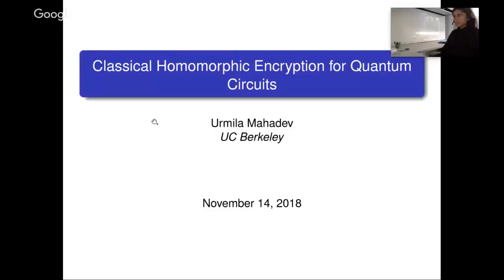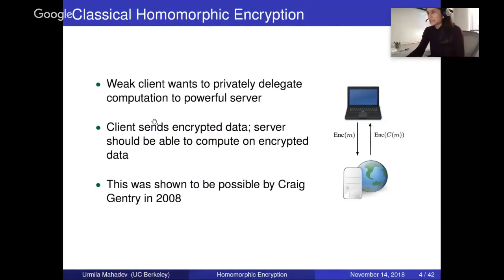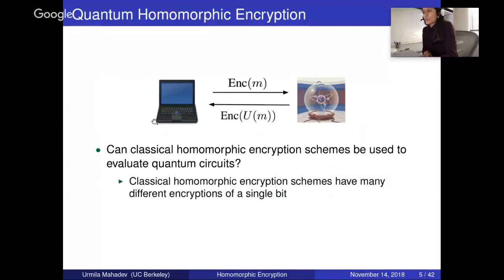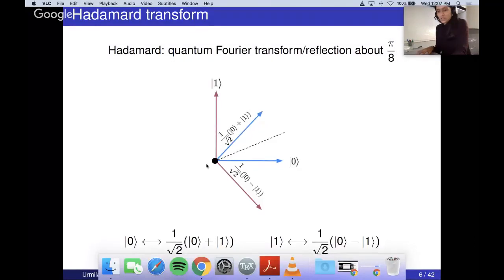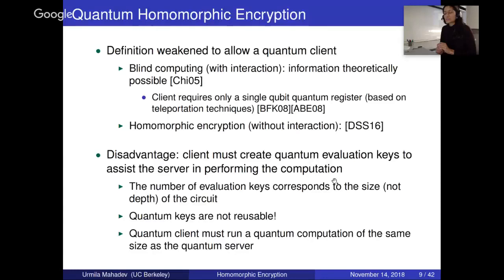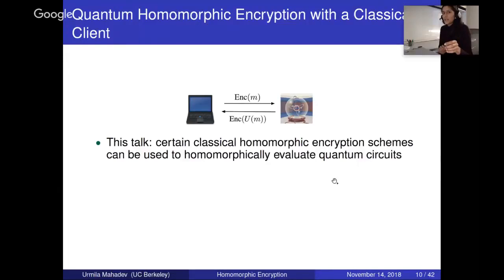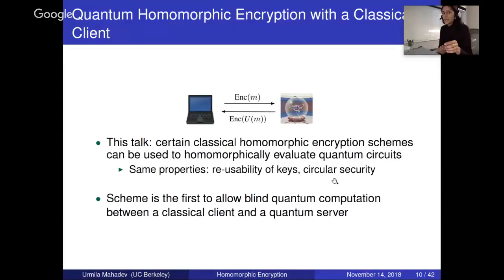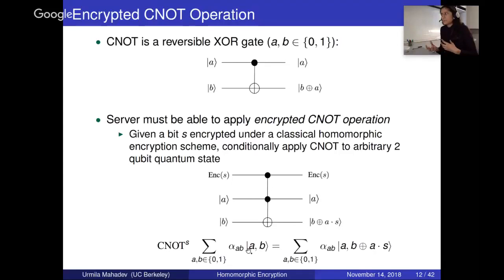TCS+ talk: Urmila Mahadev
Speaker: Urmila Mahadev (UC Berkeley)

Title: Classical Homomorphic Encryption for Quantum Circuits

Abstract: We present the first leveled fully homomorphic encryption scheme for quantum circuits with classical keys. The scheme allows a classical client to blindly delegate a quantum computation to a quantum server: an honest server is able to run the computation while a malicious server is unable to learn any information about the computation. We show that it is possible to construct such a scheme directly from a quantum secure classical homomorphic encryption scheme with certain properties. Finally, we show that a classical homomorphic encryption scheme with the required properties can be constructed from the learning with errors problem.